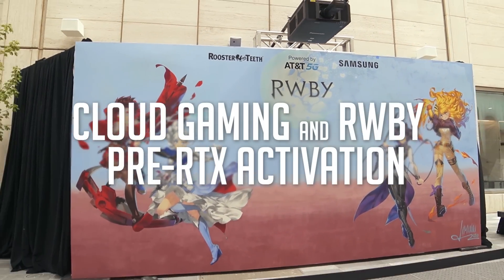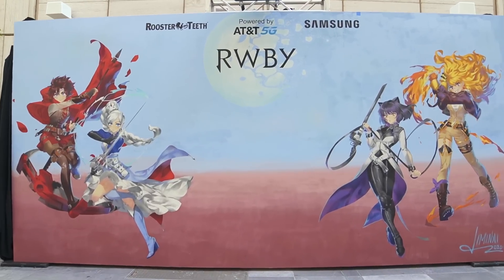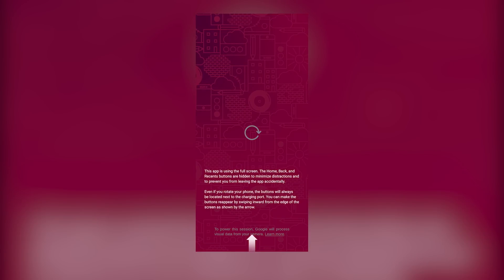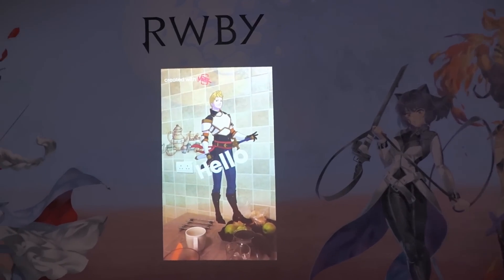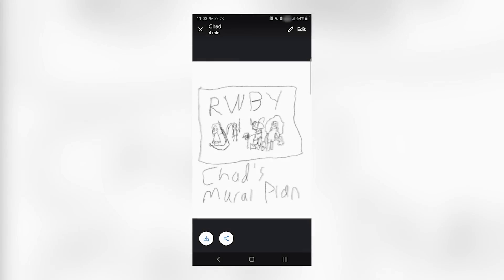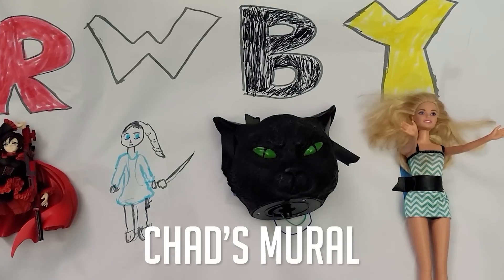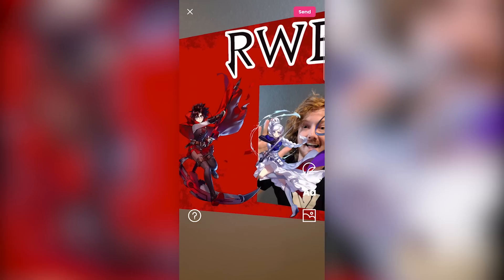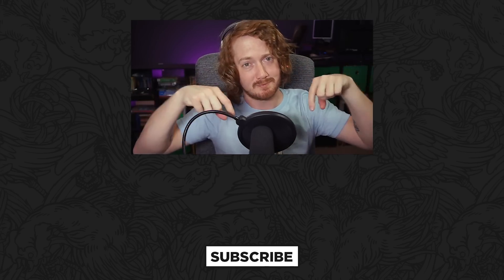Creating Our Own RWBY Event | Rooster Teeth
Since we couldn't attend the RWBY Event in Dallas, we decided to make our own at home using our Samsung Galaxy Note 20 Ultra 5G phones and the Mark Augmented Reality App!

AT&T 5G req’s compatible plan. 5G may not be in your area. for 5G coverage details. When you buy on a qualifying installment plan with an eligible AT&T unlimited plan (min. $75/mo. before discount) and trade-in an eligible smartphone.Req’s min. $1000 0% APR 30-mo. installment agmt. $0 down for well-qualified customers only. Discount is after credits over 30 mos. Credits start w/in 3 bills. No credits for optional $5/mo. Next Up upgrade feature. If svc cancelled, credits stop & device bal. due. If svc. on other lines cancelled w/in 90 days credits stop.  Credit card may be req’d (except MA, PA, ND). $30 activ./upgrade, add’l fees, taxes, & restr’s apply.

About Rooster Teeth:
Welcome to the Rooster Teeth Channel. We're a production company in Austin, TX, making podcasts, animated shows, and live-action shorts and series.